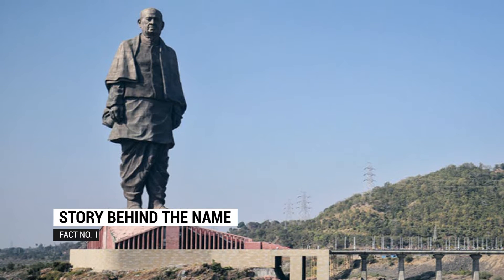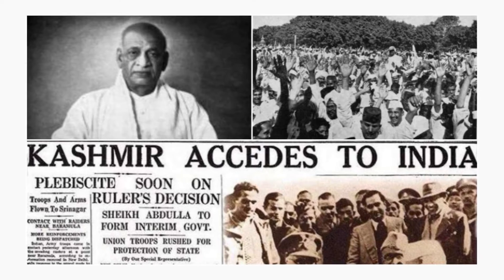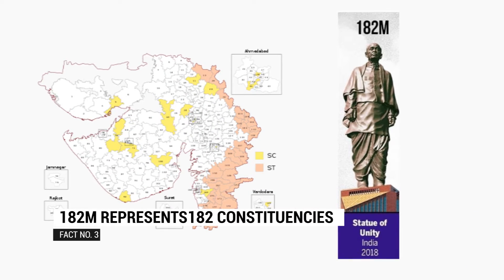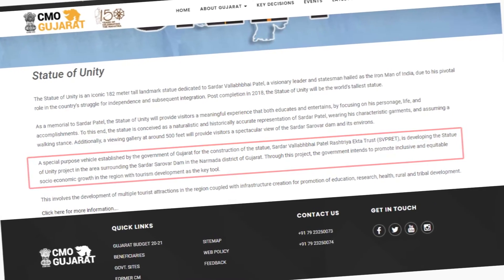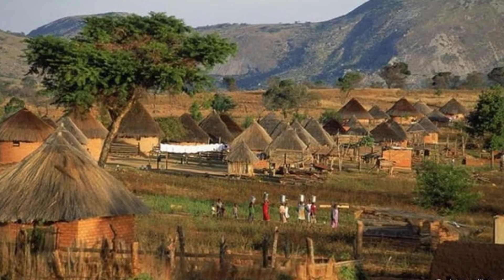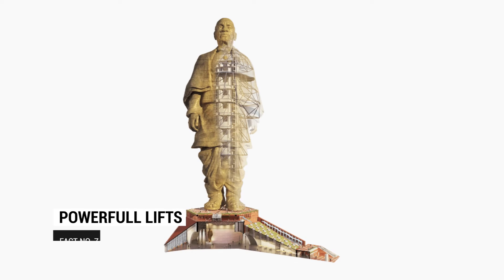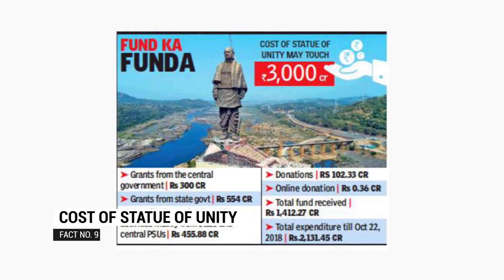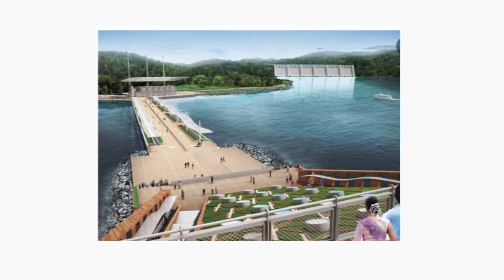Top 10 Fact About Statue of Unity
Hello Everyone, In today's video we will share Top 10 Fact About
Statue of Unity